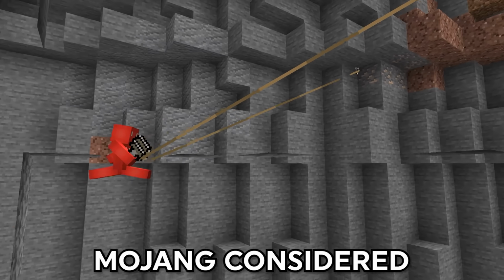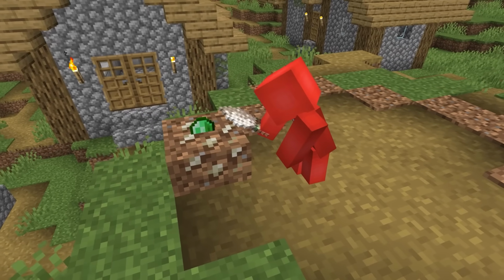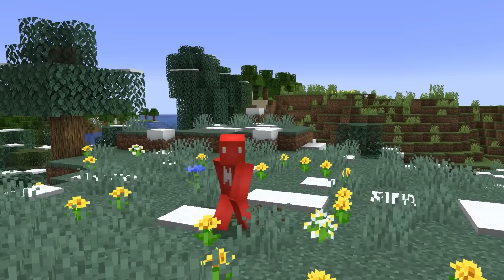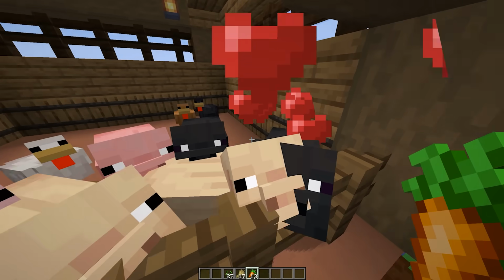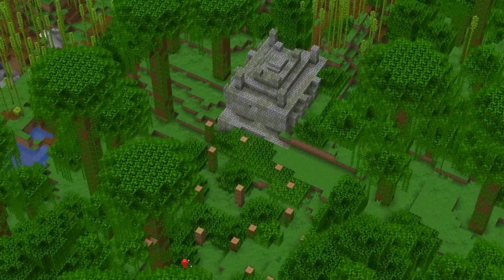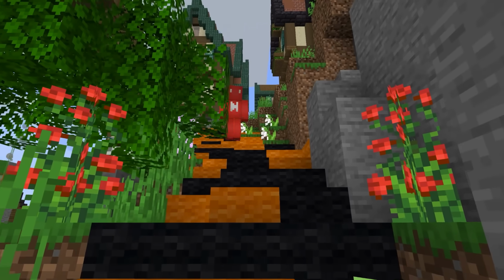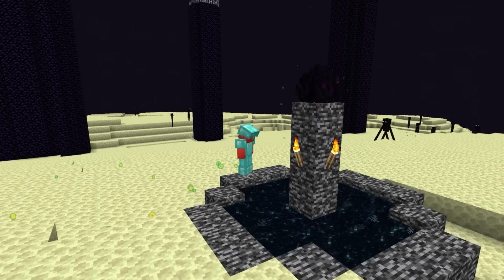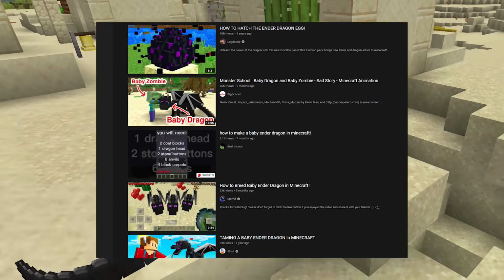29 Minecraft Ideas that Mojang Teased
I can't believe that Mojang considered these features!

Edited by Yashtin Rivera
Footage collected by Jordan Cross, Abelardo Robles, Yashtin Rivera, and Frankie Mundo